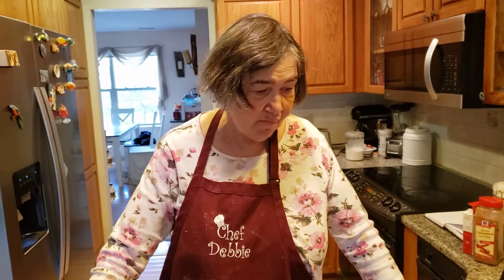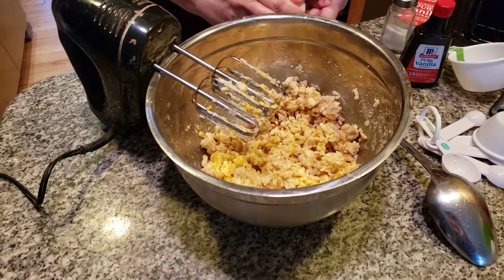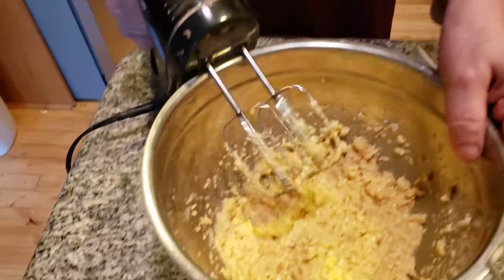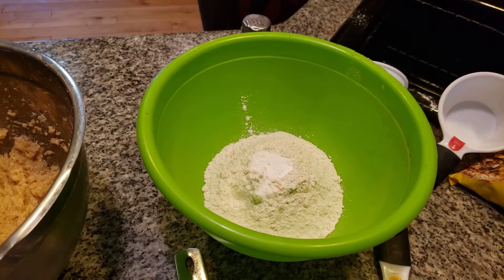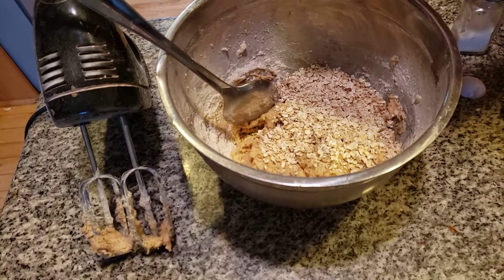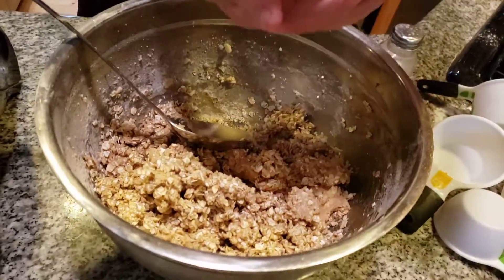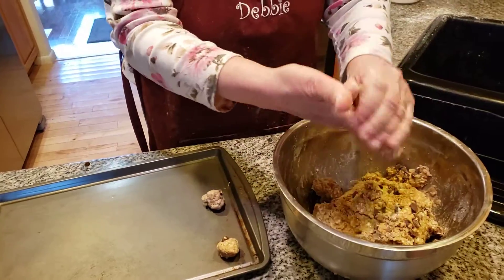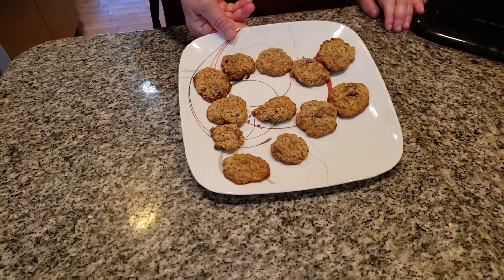oatmeal. cookies. with chocolate. chips honor of the play mid summer night. dream 2021